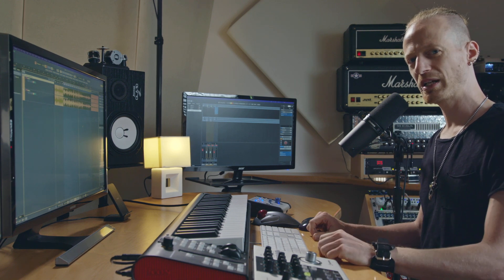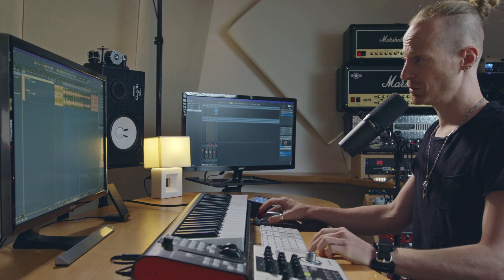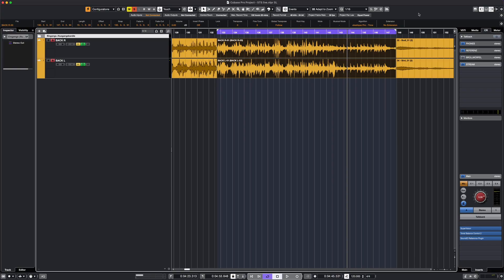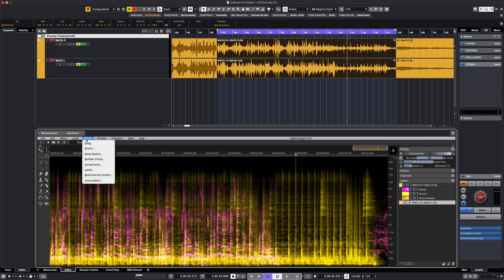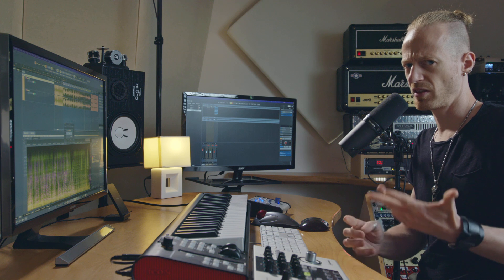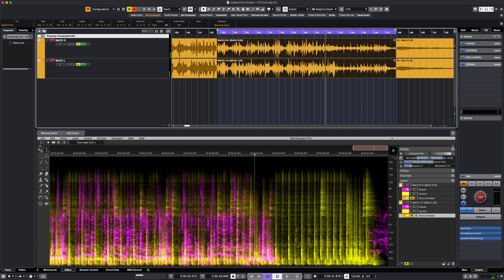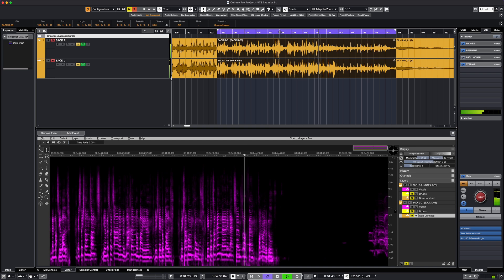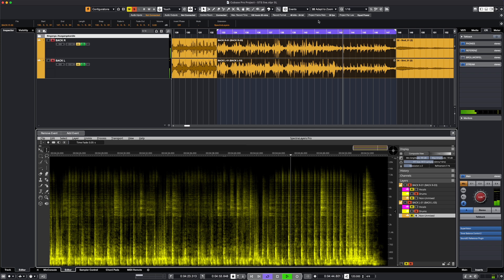Removing Drum Bleed From a Live Recording | SpectraLayers 10 Studio Sessions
In the first of a series of tutorials looking at real world examples of using SpectraLayers 10, Simon Michael demonstrates removing cymbal bleeds from the backing vocals in a live recording of your band. Using the unmix function on the backing vocal tracks to split the audio between vocals and drums, he shows how using SpectraLayers on live recordings is a great way to clean them up and enhance the sound.

Check out the many trial versions of Steinberg products with their numerous capabilities and music production features Get more detailed information on Steinberg from our Buy our products in the Steinberg Online Shop Quickly and easily access the most up-to-date manual for your Steinberg product Whether you require assistance with registration and activation/re-activation through our support forums and Knowledge Base support articles or simply want to read the latest support news, you can find all information in one place Also make sure to...

Like our Facebook page and stay informed on insights, news, announcements and updates, events and live streams. Follow us on Facebook Subscribe to our Steinberg YouTube channel and learn the ropes of using our products by watching practical video tutorials and other interesting features On Twitter, stay up to date with latest news, updates and special offers anytime and anywhere Follow us on Instagram for full picture coverage on launch events, trade shows and other exciting occasions Check out our SoundCloud profile and listen to the many demo tracks we've got listed there